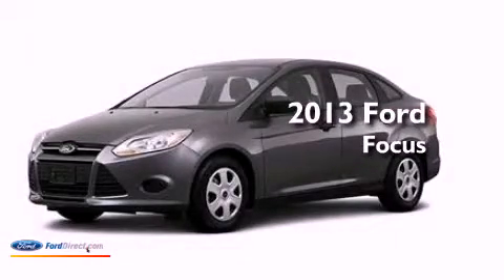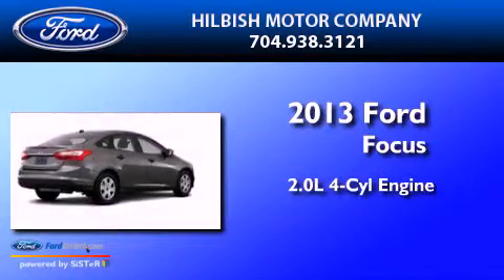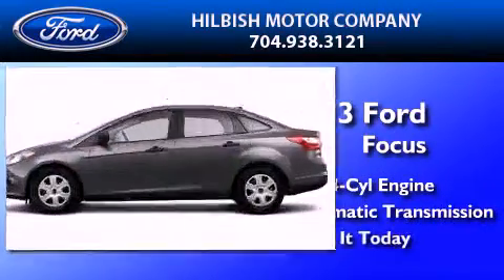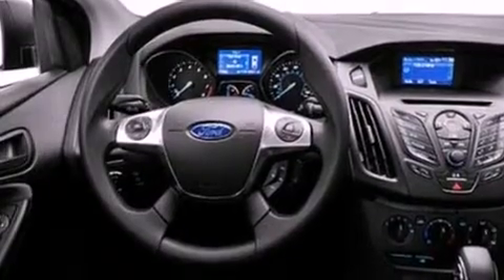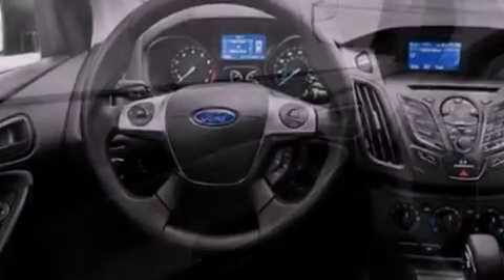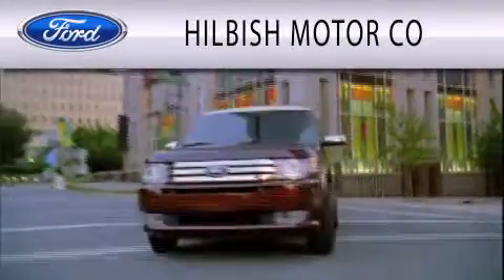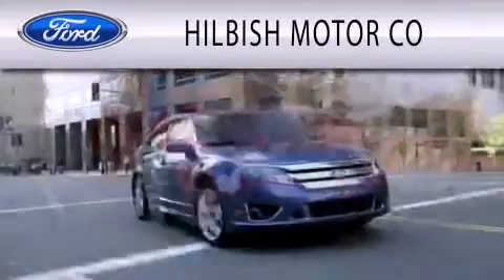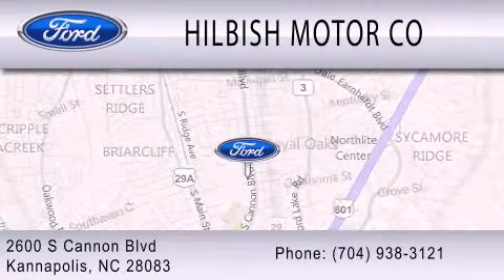2013 FORD FOCUS Kannapolis NC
Year : 2013
 Make : FORD
 Model : FOCUS
 Engine : 2.0L I4 16V GDI DOHC FLEXIBLE FUEL
 Trans . : 6-SPEED AUTOMATIC
 Exterior : STERLING GRAY METALLIC

 Stock : L1190